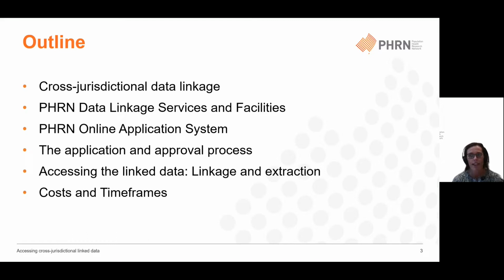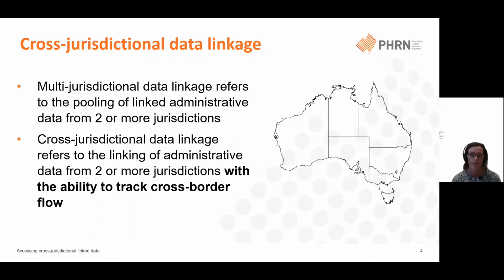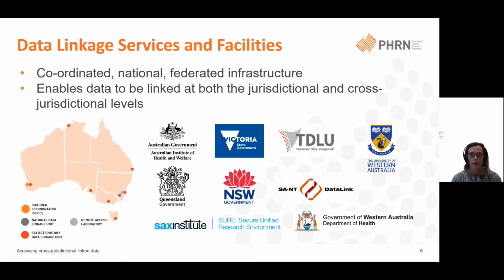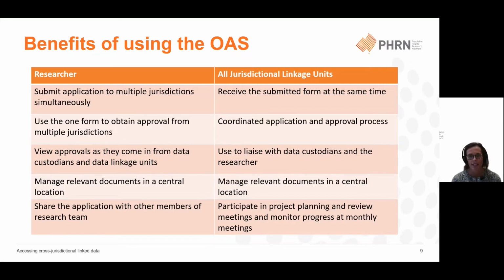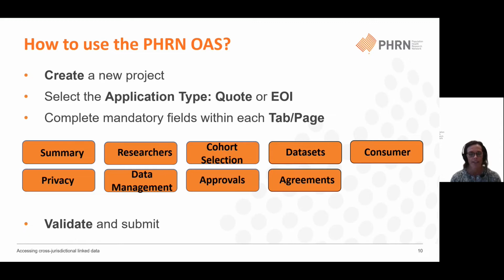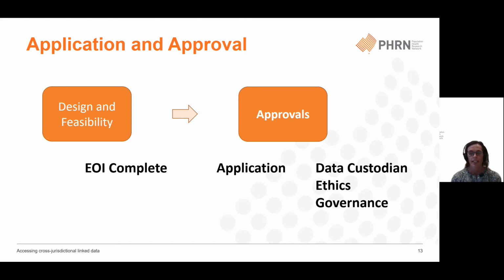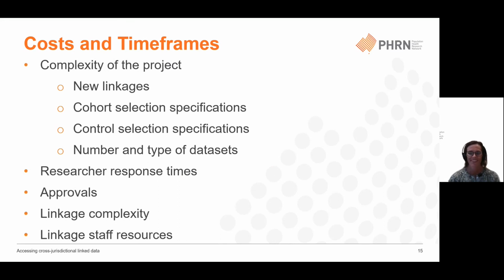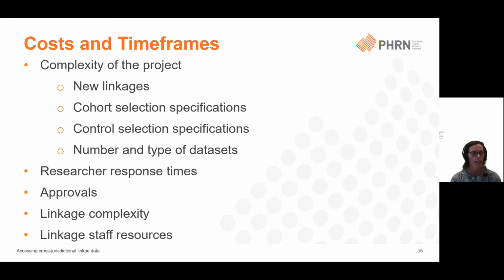Introduction to Data Linkage Series - Part 3 - Accessing cross jurisdictional linked data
Introduction to Data Linkage Series - Part 3 - Accessing cross jurisdictional linked data for Data Science Week 2022